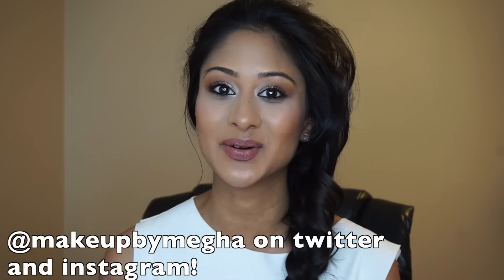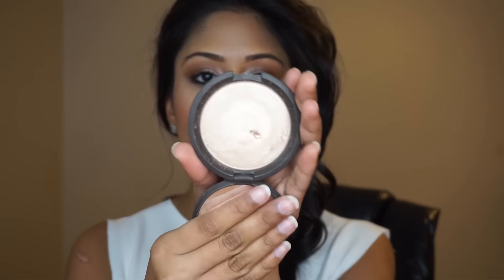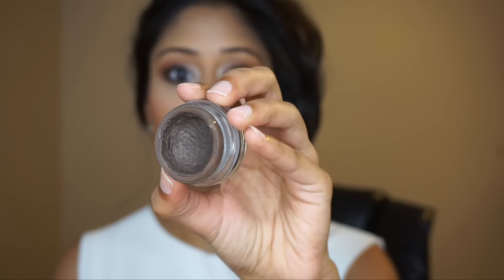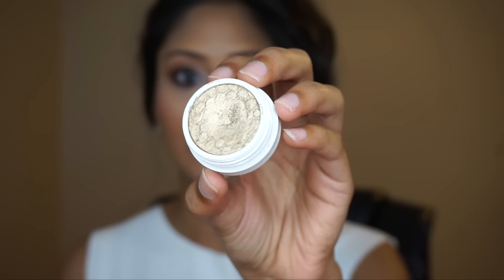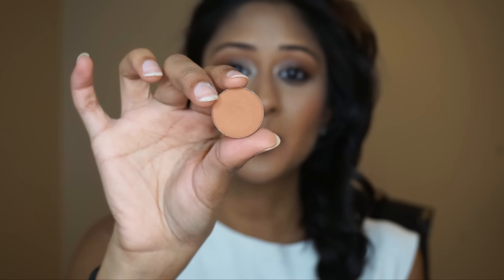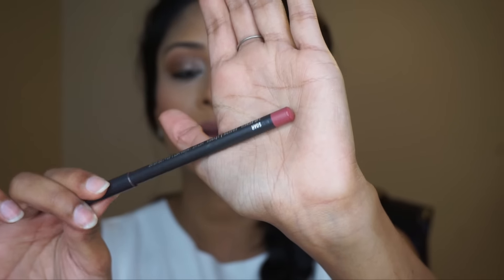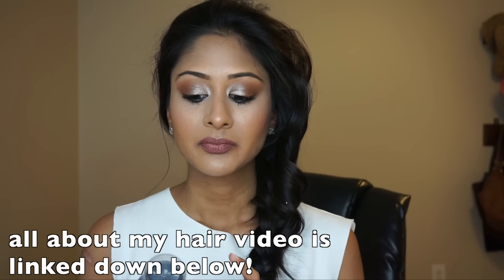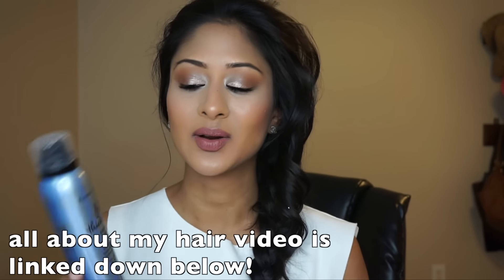Best of 2015 Beauty Products! | Makeup By Megha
I look forward to ending each year with a video that talks about my favorite products from the ENTIRE YEAR! In this video I talk about the products I reached for the most throughout 2015. Enjoy!

New videos up every Monday and Thursday!

Products Mentioned:
- sigma tapered highlighter f35
- sigma wide shader e59
- beauty junkee pro pencil brush
- mac 266 brush
- makeup forever mat velvet plus color 65
- cover fx custom cover drops n70
- ben nye coral creme blush
- anastasia beverly hills dip brow pomade in dark brown
- nars craving blush
- colour pop e/s in get lucky
- anastasia beverly hills e/s in caramel
- velour dark lash glue
- urban decay naked skin concealer
- stila eyeliner in stingray
- too faced better than sex mascara
- soar lipliner by mac
- whirl lipliner by whirl
- kat von d lolita lipstick
- stila liquid lipstick in amore
- whirl lipstick by mac
- verve lipstick by mac
- buff lipstick by illamasqua
- mint julep lip scrub by lush
- ole henrikson walnut complexion scrub
- glossier priming moisturizer
- glossier moisturizing moon mask
- bioderma sebium h2O
- prada infusion d'iris
- bumble and bumble thickening dryspun finish spray

Code: makeupbymeghaxoxo

Whitening Lightning Lipstick/gloss combo: 4UMegha is for Just 4 You Bundle which is 2 gloss & 2 lipsticks for $39, can be use at Whitening Lightning & Gerard Cosmetics website

Any wand $28 (GOTTACURL)
Any set $87 (SETSONSALE)
2 MAGIC Wands for $69 Code (SNOWGLOBE)
Silhouettes $26 (SMOOTHDEAL)

Thank you so much for visiting my channel! I'm Megha, a beauty obsessed girl living in Atlanta, GA. I am a trained makeup artist as well, and having studied fashion in college, I'm here to teach you about all things beauty and fashion. I do makeup tutorials, hauls, reviews, favorites, and ootd videos. I also have a blog, be sure to check that out too!